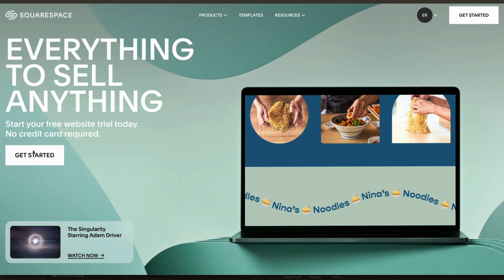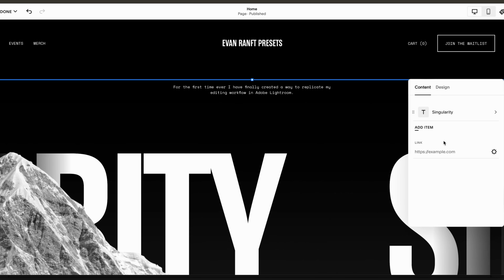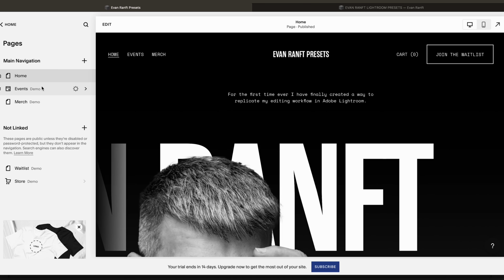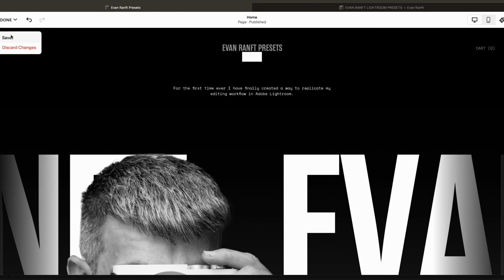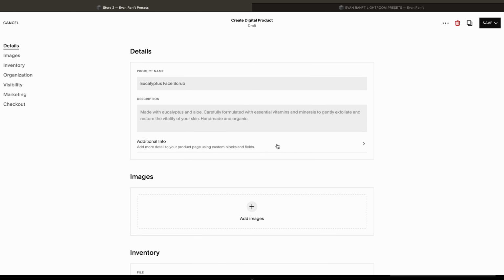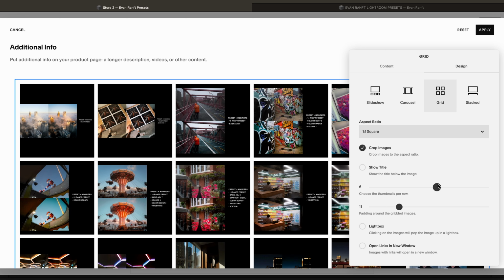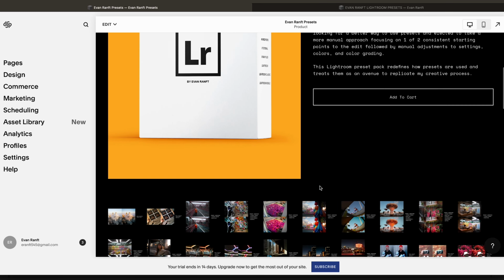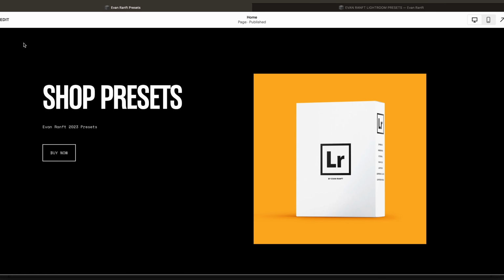How I Made $50,000 in Passive Income as a Photographer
A step by step guide to creating a digital product website to start making passive income as a photographer.

How to Monetize your Creativity (Leave your email for info about the next enrollment period)
The Gear I Use
Titles and Special FX I Use (best platform on the internet for this)